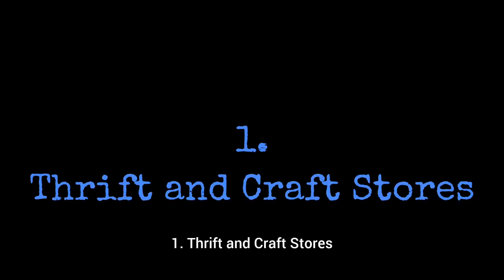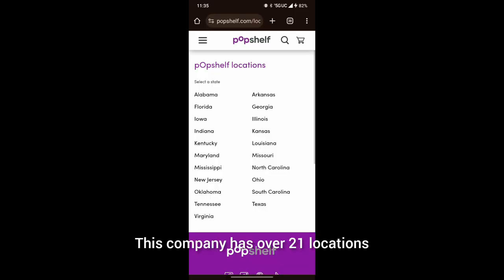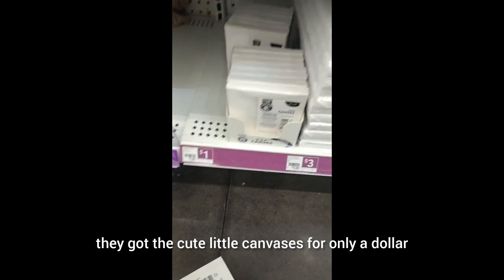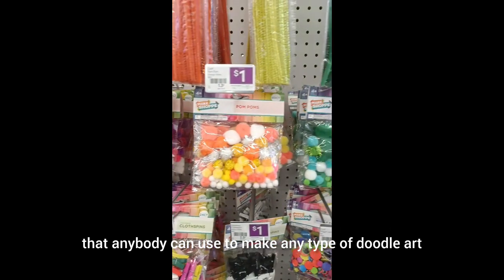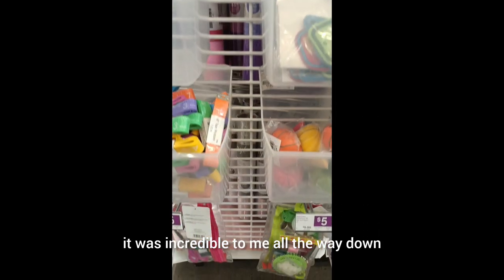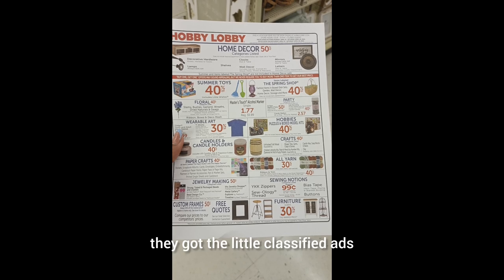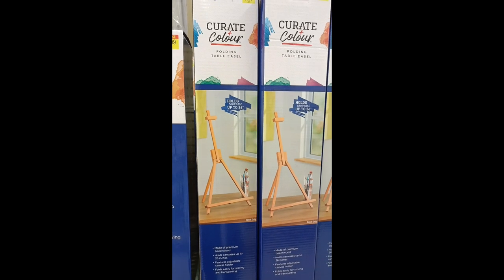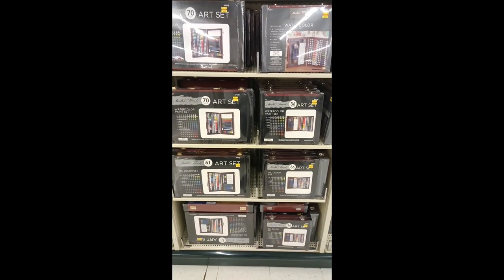Save Money On Art Supplies | Part 2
Hello Everyone! I hope this helps everyone on their art journey!

Musician: @iksonmusic